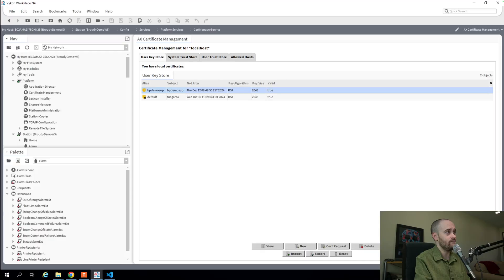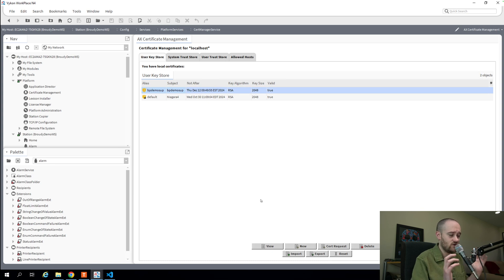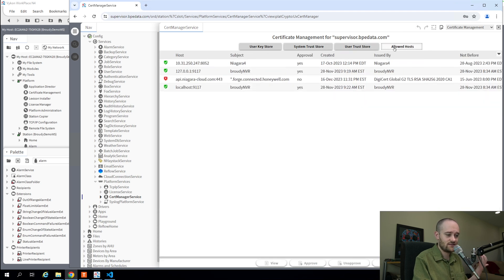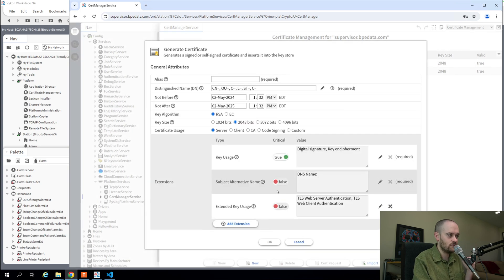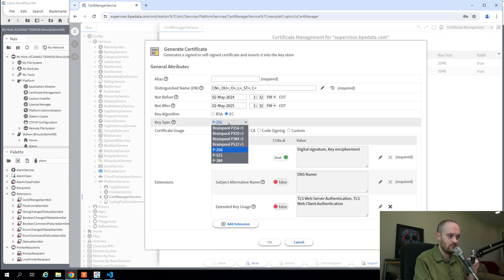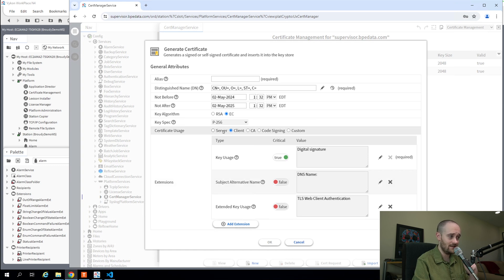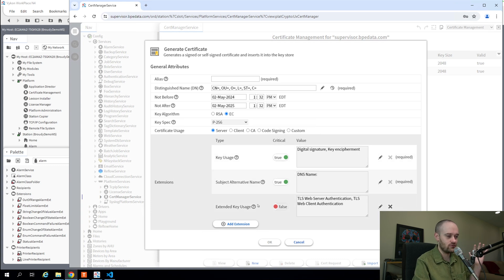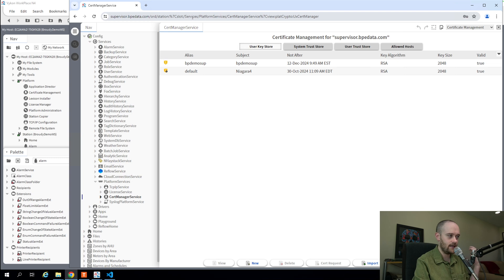HTML5 Certificate Manager | Niagara 4.13 New Features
Niagara 4.13 added a new HTML5 version of the Certificate Manager view. Not only does this give you the ability to manage certificates for your JACE and Supervisor from a browser, but it also adds additional features that we don't have in the traditional Certificate Manager view. In this video, we take a look at this new view and those new features.